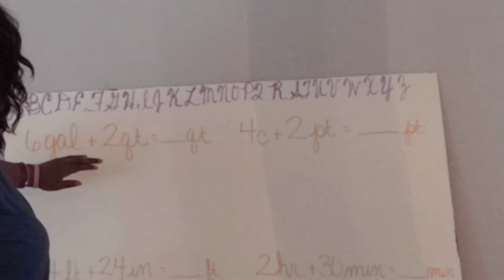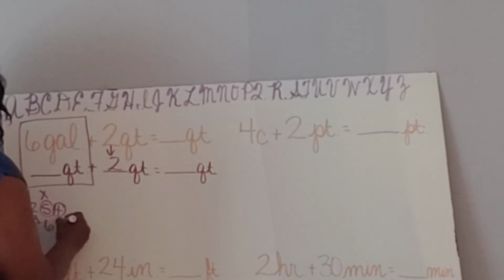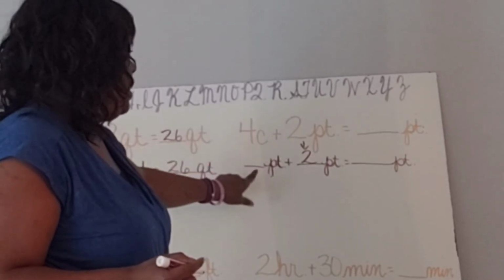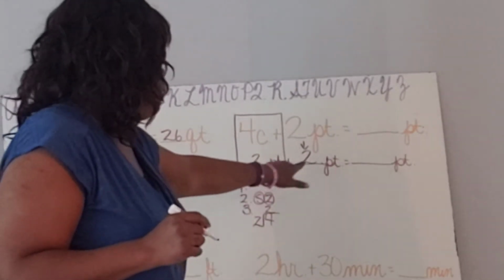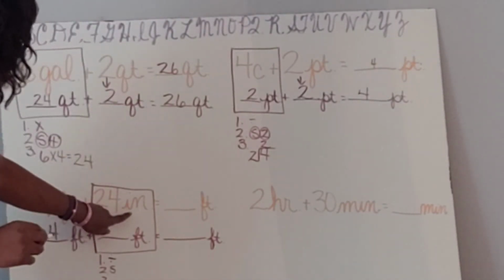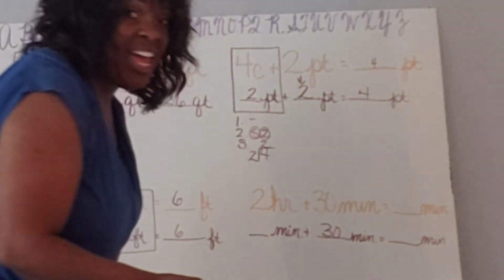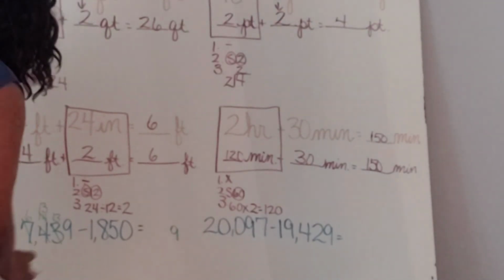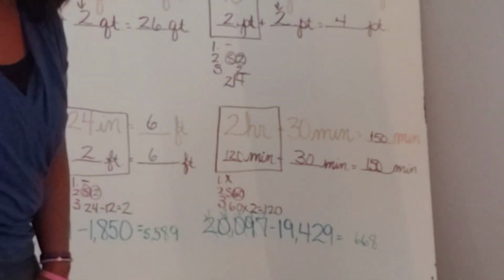Miss Monroe, Math, Pages 303-304, Review, May 12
Review for pages 303-304